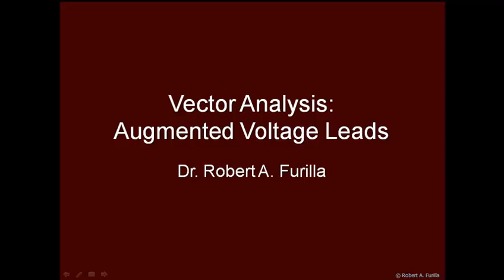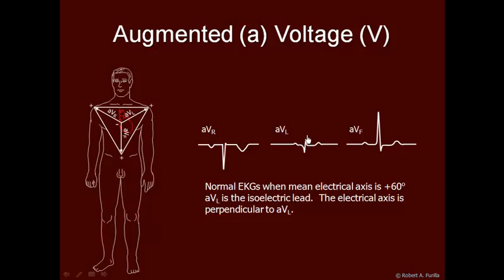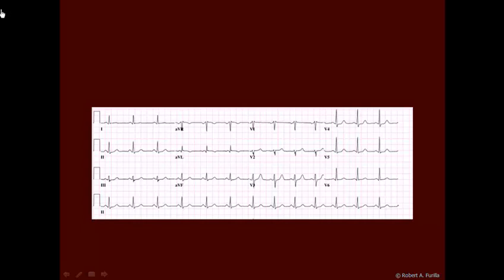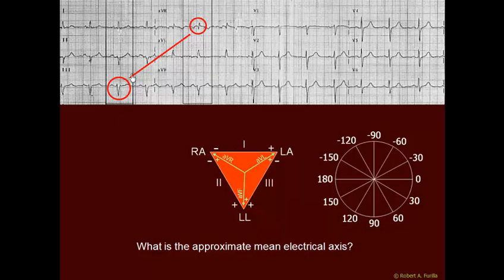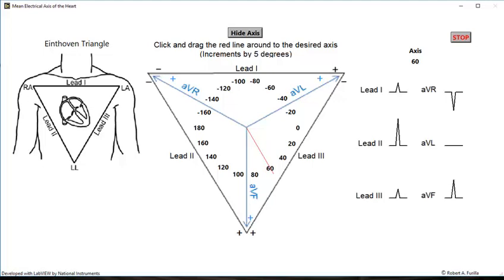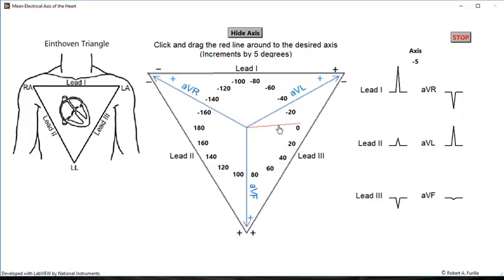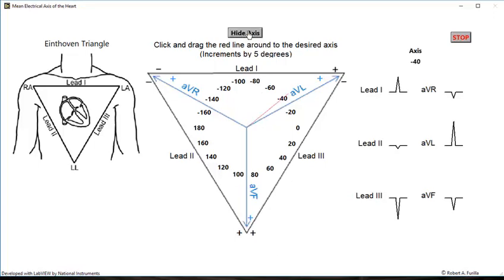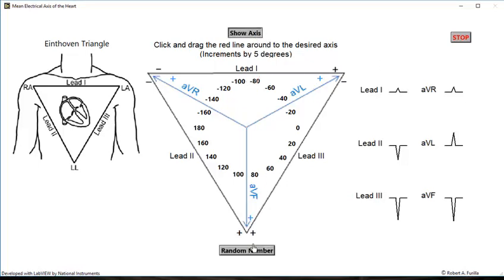Vector Analysis - 6 Leads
This is the second of two videos on electrical axis using six leads.  You can view vector analysis using 3 leads The first video used only three leads.  In this video, I will show you how to make a quick estimate of the mean electrical axis of the heart.